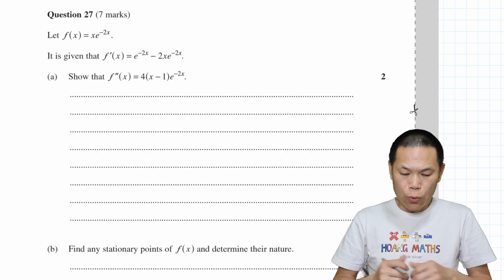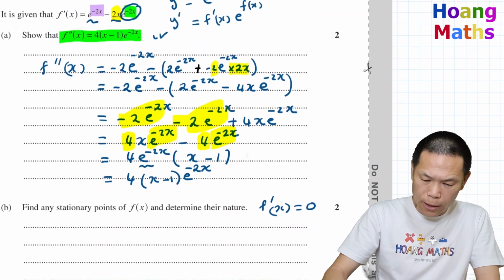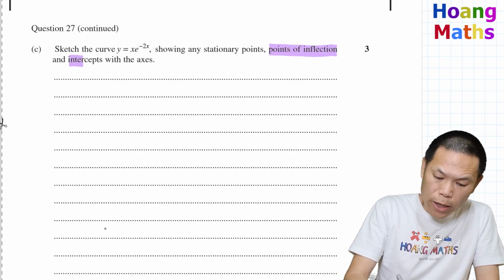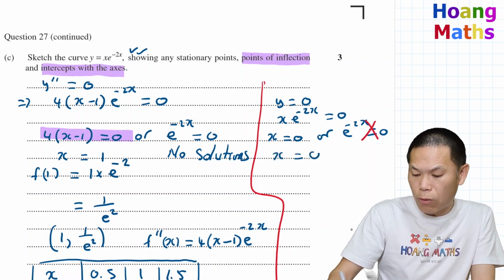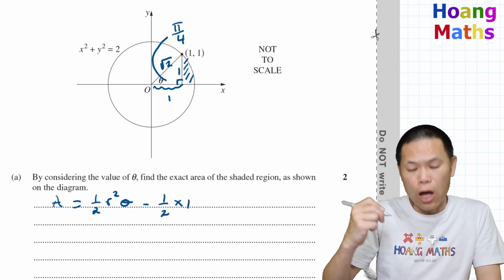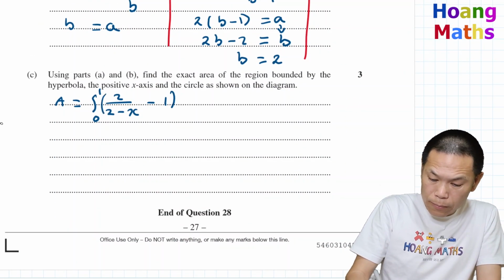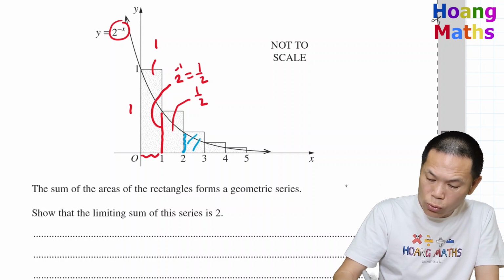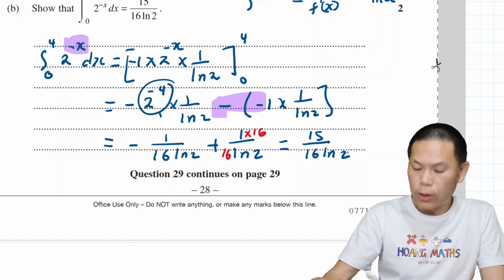2022 Mathematics Advanced Q27 to Q30 (4 0f 5)